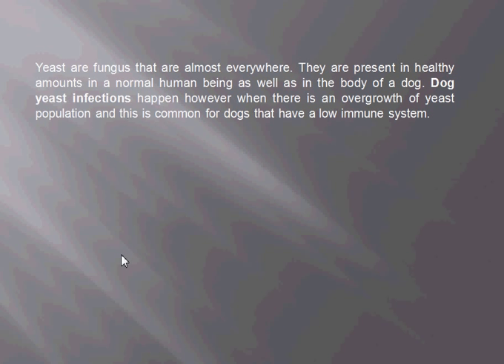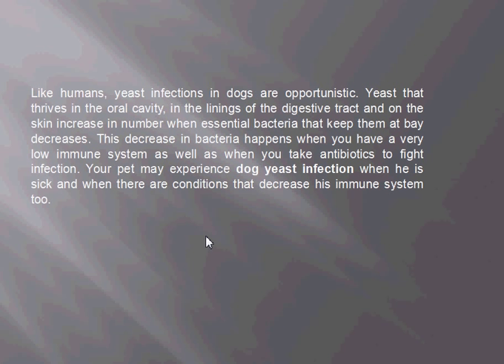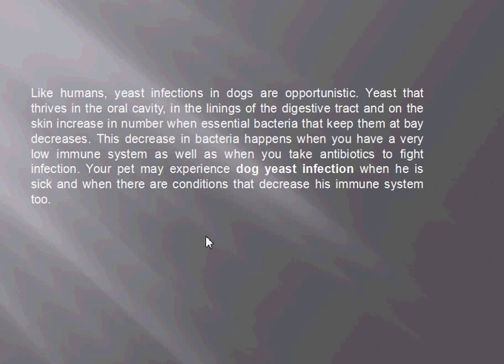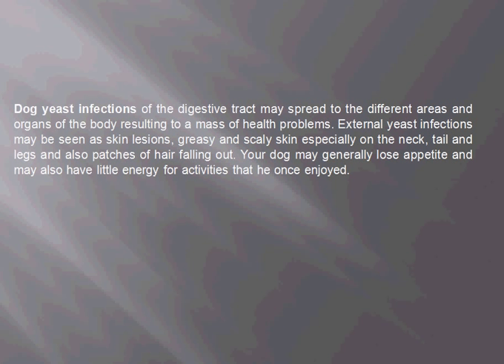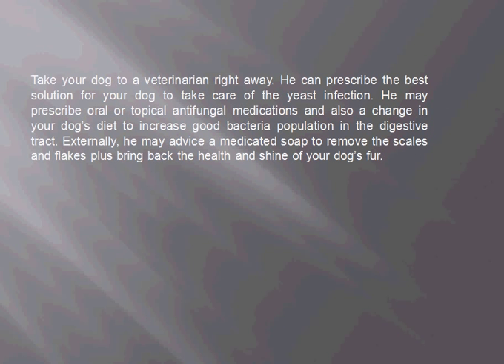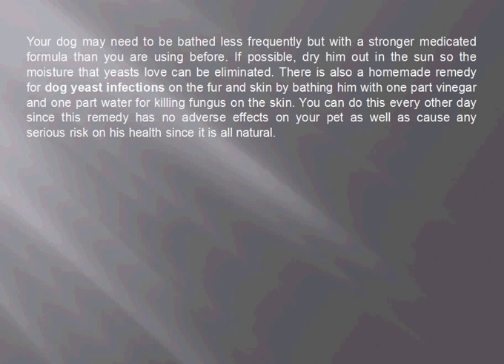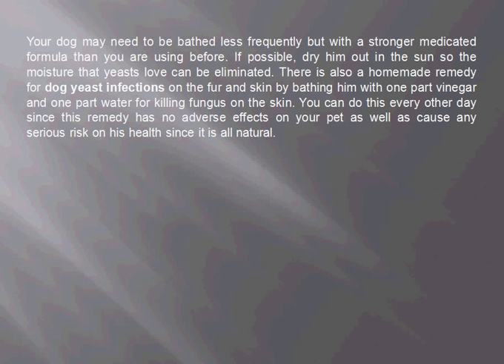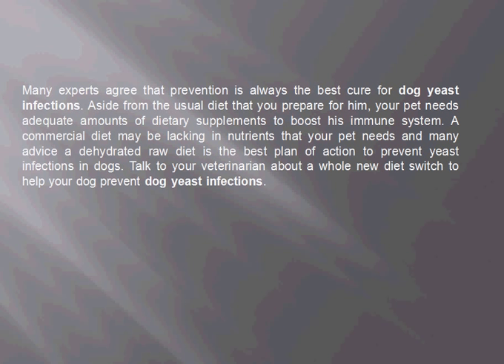Get the real facts about dog yeast infections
Find out more about how Dog's can also get Yeast Infections.  Dog yeast infections can be very harmful and you need to act quickly.